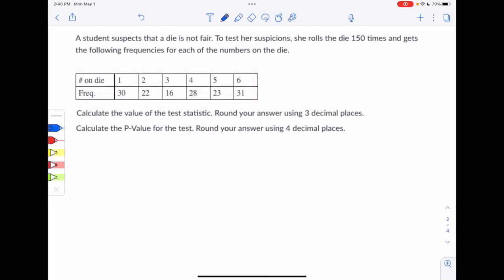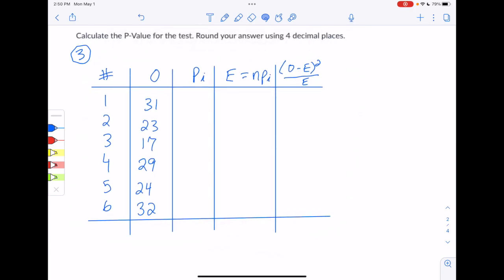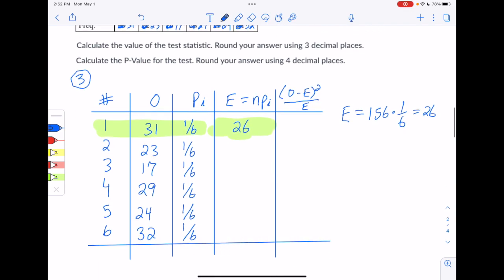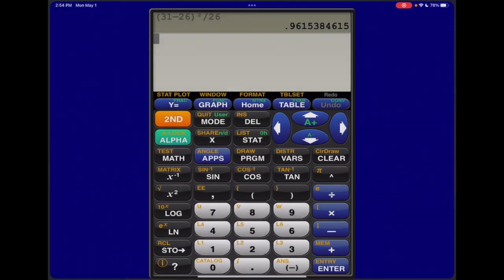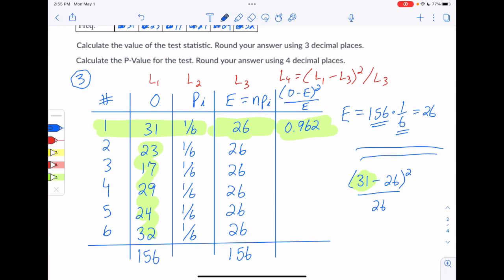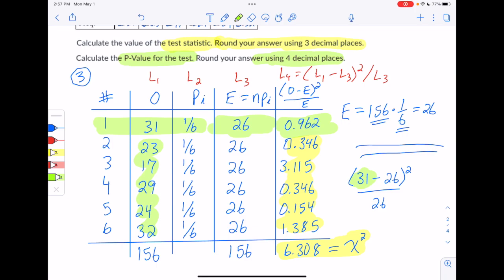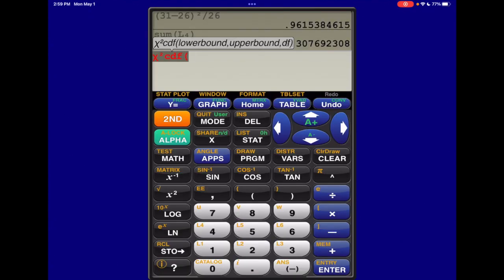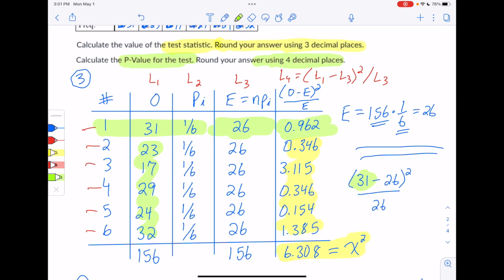MTH 43 HW Quiz 10-2-16 (with 10-2-17 included)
This video provides help for Question 16 and Question 17 from HW Quiz 10.2.